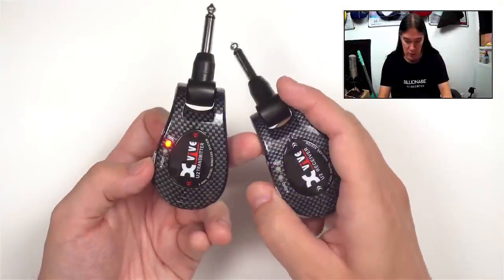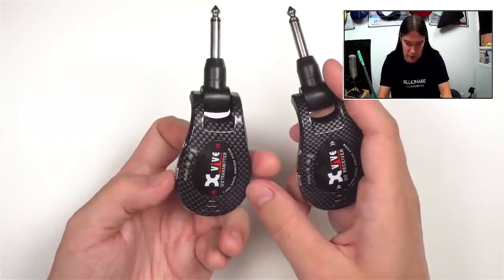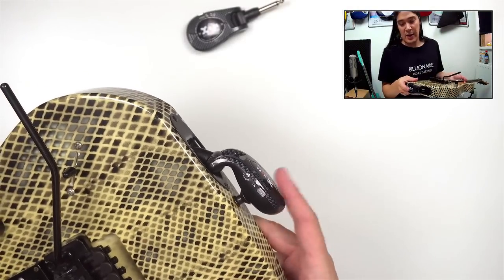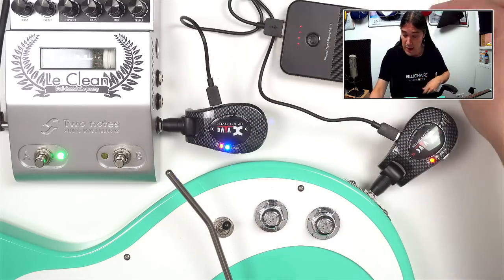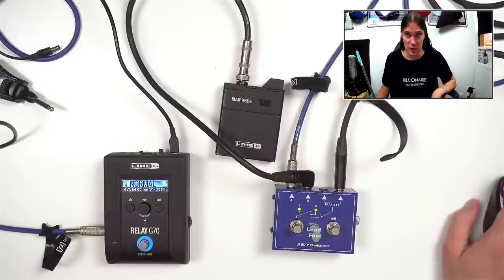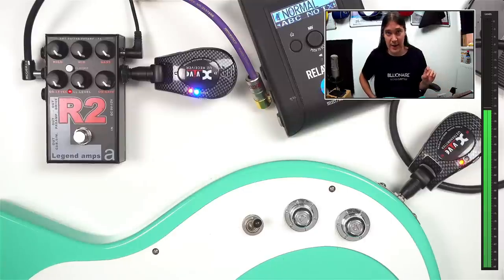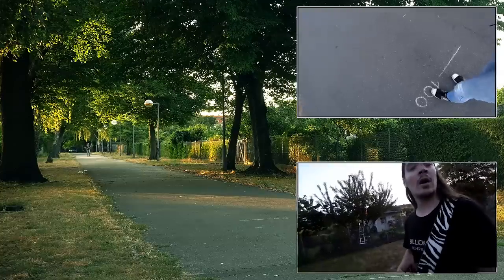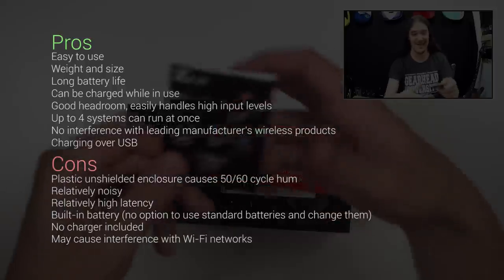Does XVIVE U2 Really WORK?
➤ Timestamps / Contents
0:58 Price and availability
2:15 Unboxing
4:25 Weight & size
5:13 Disassembly
7:18 Different guitars
9:08 Features
11:01 Charging while playing
12:49 Battery life
14:03 Charge time
15:05 Latency test
17:55 Frequency response
19:05 Noise test
22:13 High input level, headroom
23:12 Wireless range test, shootout
26:34 Interference tests
28:26 Multiple units at once
29:15 Summary

In this video: my in-depth review of Xvive U2 guitar wireless system. Don't miss the shootout vs Line6 Relay G30 at the end of the video.

US
⋙ Amazon UK
EU

➤ My Gear